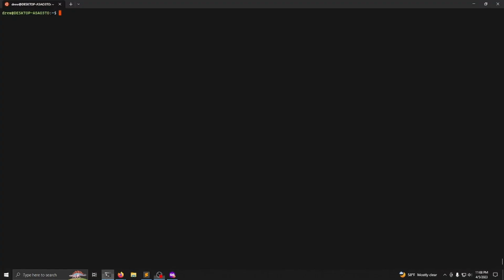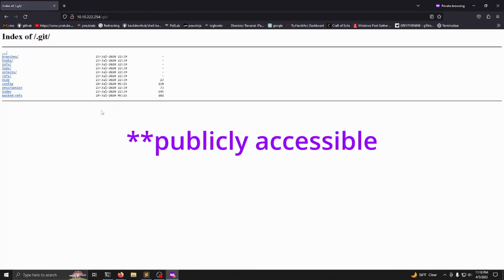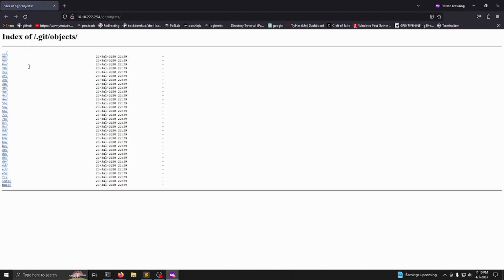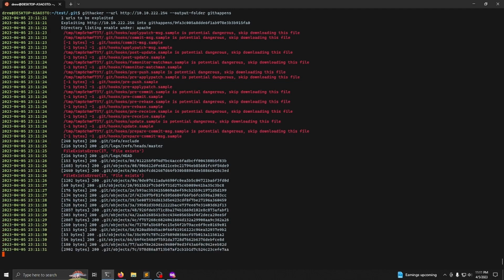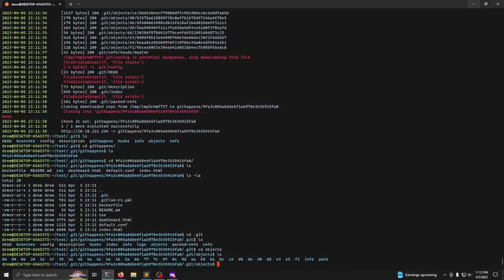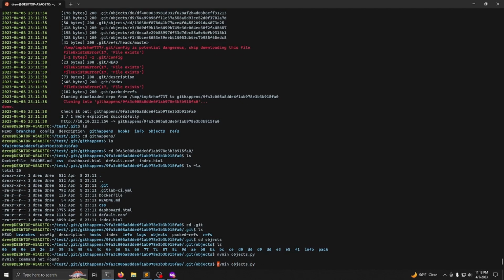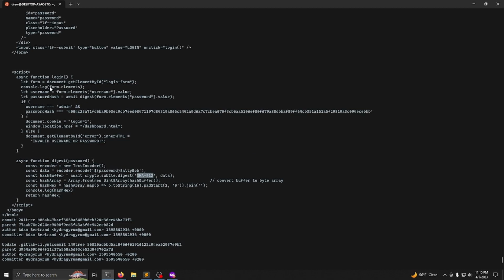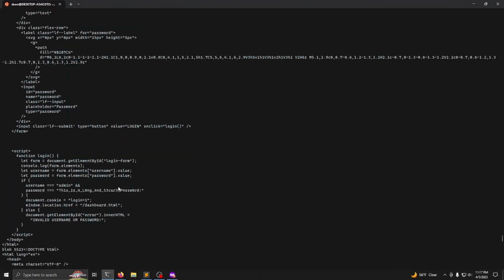TryHackMe: GitHappens Walkthrough